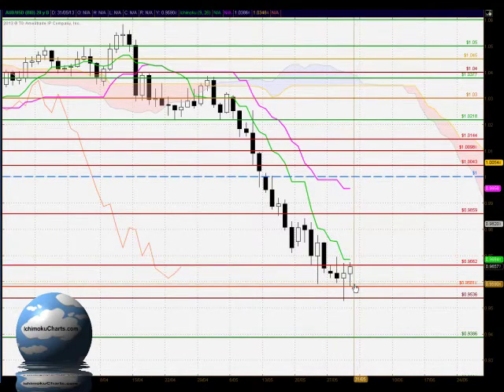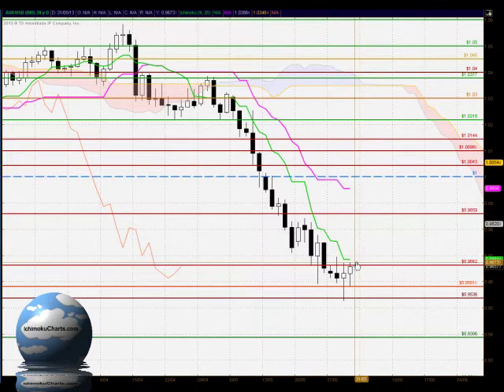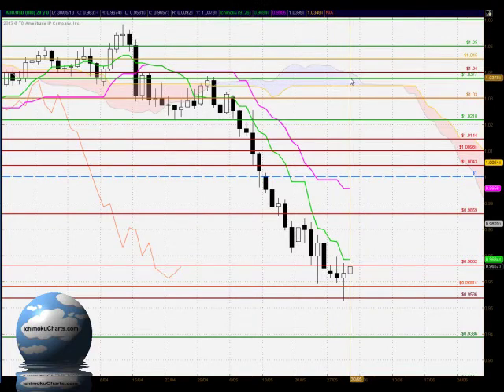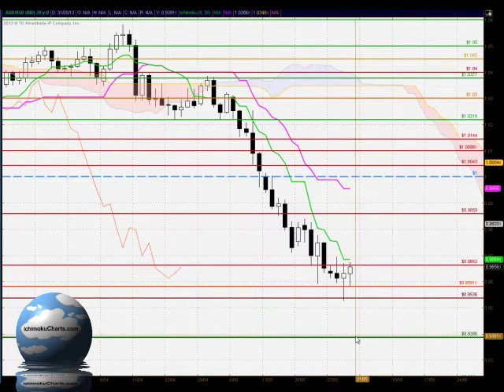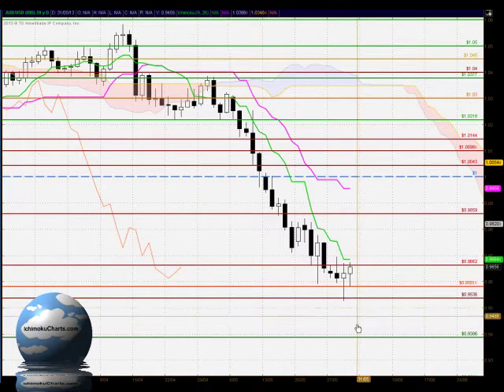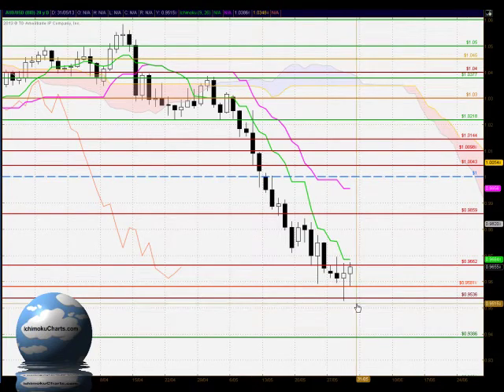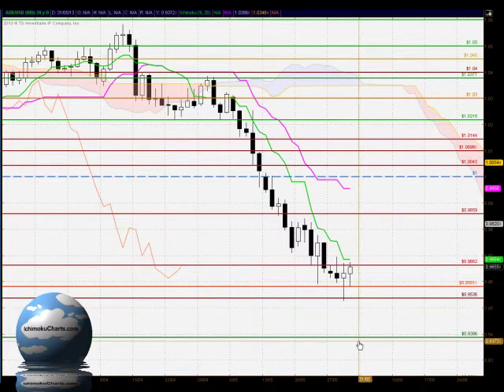Daily AUS/USD FX FREE Ichimoku, Candlestick and Fibonacci analysis for March 29th 2013